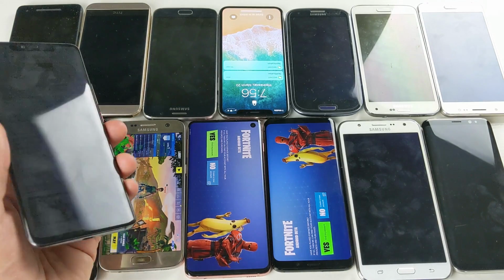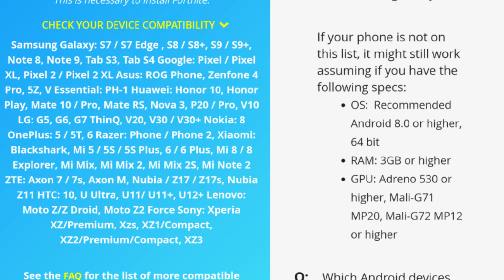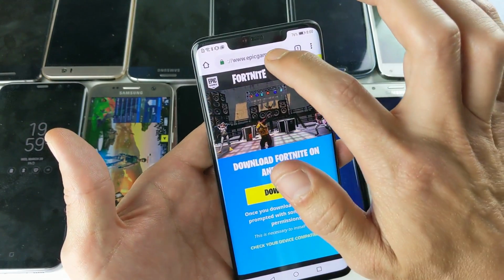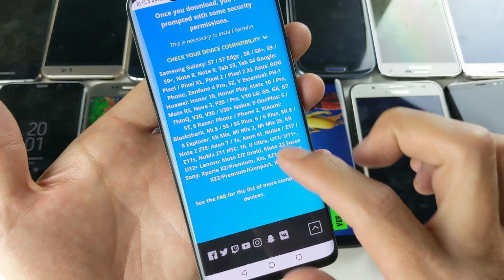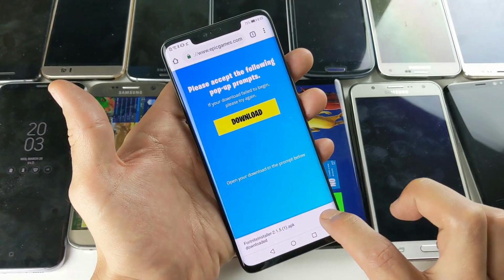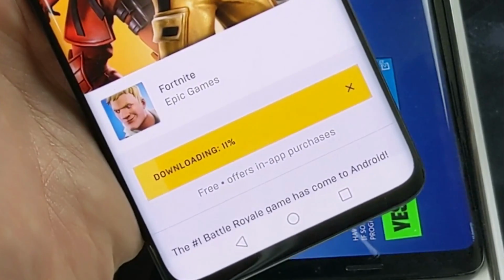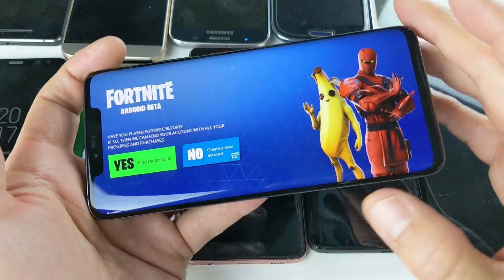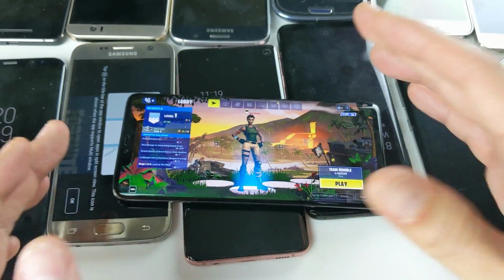Android Phones: How to Download & Install FORTNITE (Securely)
I show you how to download and install Fortnite on your Android phone. Note that there is a list of  compatible devices but still even if your phone is not on the list but meet the minimum requirements it may still work. Please see all compatible devices below.

What Android devices are compatible with Fortnite on mobile?

The following Android devices are supported:
Samsung Galaxy: S7 / S7 Edge ,A9 (2018), S8 / S8+, S9 / S9+, Note 8, Note 9, Tab S3, Tab S4
Google: Pixel / Pixel XL, Pixel 2 / Pixel 2 XL
Asus: ROG Phone, Zenfone 4 Pro, 5Z, V
Essential: PH-1
Huawei: Honor 10, Honor Play, Mate 10 / Pro, Mate RS, Nova 3, P20 / Pro, V10
LG: G5, G6, G7 ThinQ, V20, V30 / V30+
Nokia: 8, 8.1/X7
OnePlus: 5 / 5T, 6
Razer: Phone / Phone 2
Xiaomi: Blackshark, Mi 5 / 5S / 5S Plus, 6 / 6 Plus, Mi 8 / 8 Explorer, Mi Mix, Mi Mix 2, Mi Mix 2S, Mi Note 2
ZTE: Axon 7 / 7s, Axon M, Nubia / Z17 / Z17s, Nubia Z11
HTC: 10, U Ultra, U11/ U11+, U12+
Lenovo: Moto Z/Z Droid, Moto Z2 Force
Sony: Xperia XZ/Premium, Xzs, XZ1/Compact, XZ2/Premium/Compact, XZ3
Google Pixel 3/XL
Lenovo Moto Z3
Huawei Honor View 20, Mate 20 /X/Pro

If your phone is not on this list, it might still work assuming if you have the following specs:
OS:  Recommended Android 8.0 or higher, 64 bit
RAM: 3GB or higher
GPU: Adreno 530 or higher, Mali-G71 MP20, Mali-G72 MP12 or higher